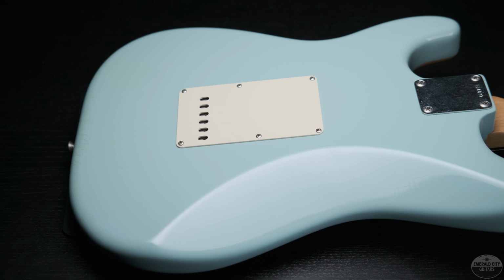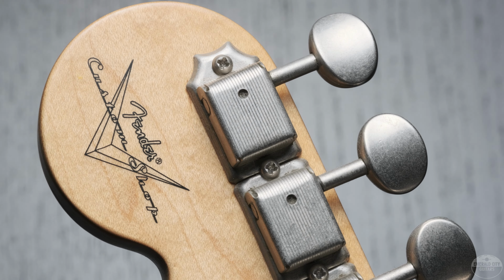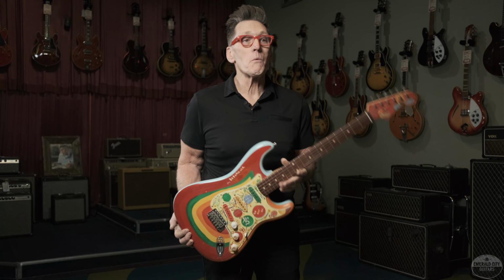Beatles Week - Rocky Strat (2002 Fender Custom Shop 1960 Closet Classic)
Today we continue our week of the Beatles collection with a beautiful replica of George's "Rocky" Stratocaster! A fantastic recreation of the iconic painted Stratocaster, this guitar is a special one from the collection. Nick is on the demo again today with a trusty 1973 Fender Twin Reverb!